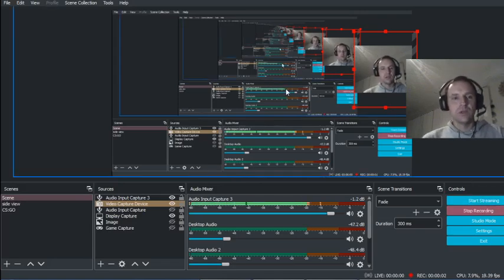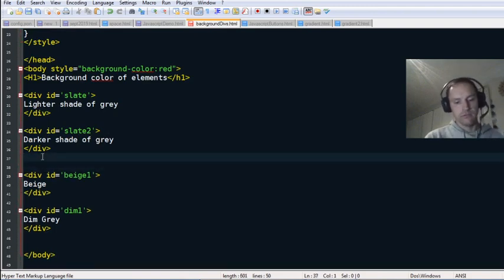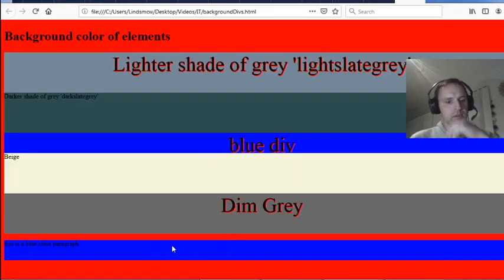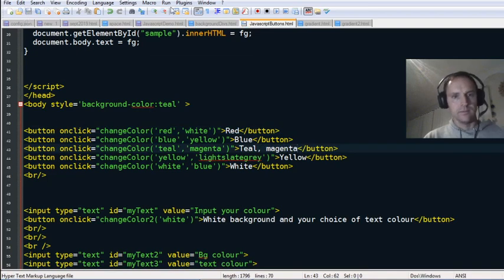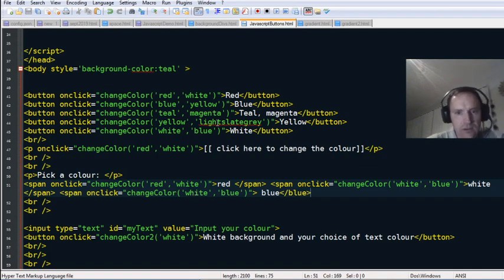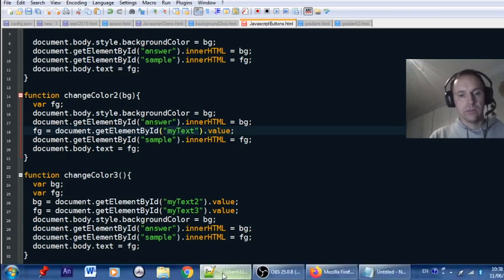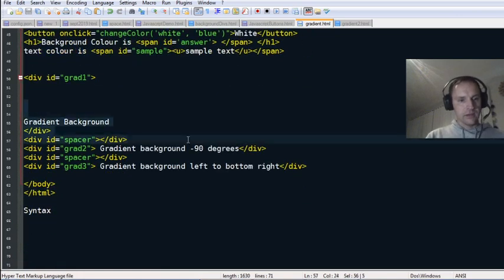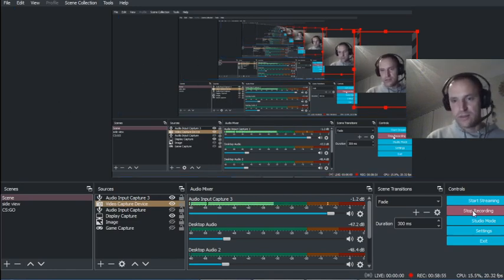How to Change the Background Color of a Webpage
This video covers various ways to change the background of a webpage.
1) Using a simple color to change the color of the body of the webpage.
2) Modifying the background color of elements within a webpage such as 'divs' and paragraphs.

3) Using JavaScript with the on-click event handler to change the background and text color on the click of a button. Also reading user input to change the color of the page.

4) Further looking at CSS styles and using gradients to have multiple colors blending in the background.